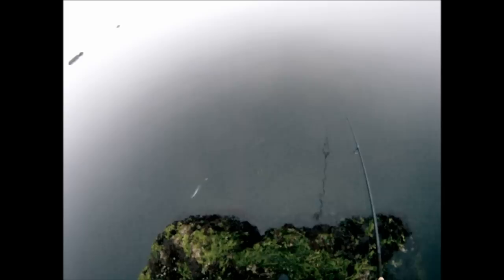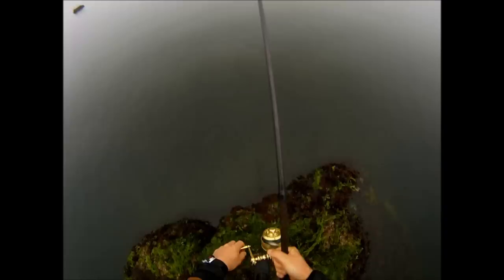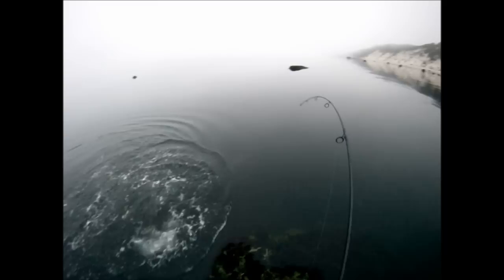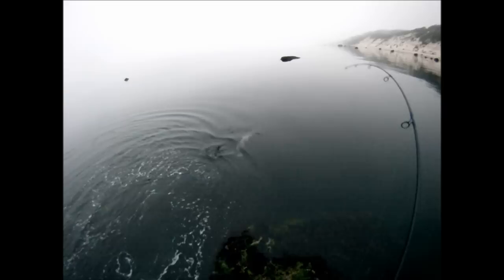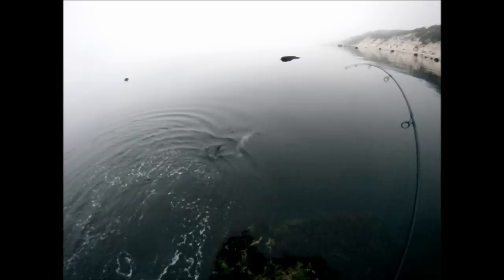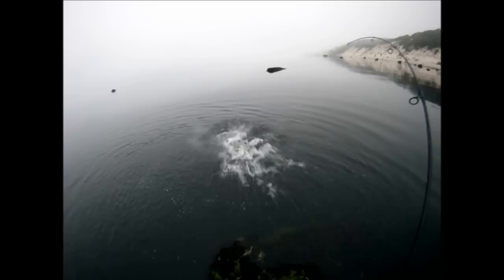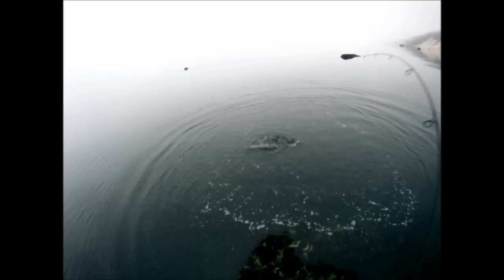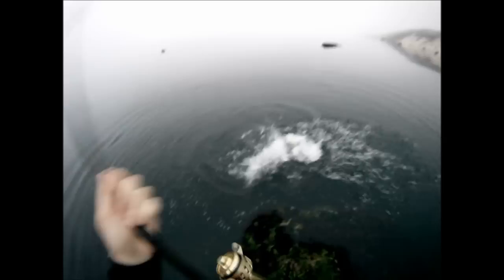Striped Bass Fishing with Rigged Eels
Fishing for striped bass with rigged eels. Big striped bass fishing tips for fishing with eels.